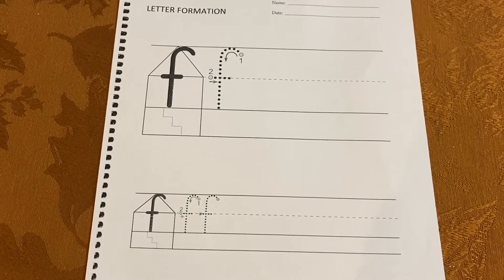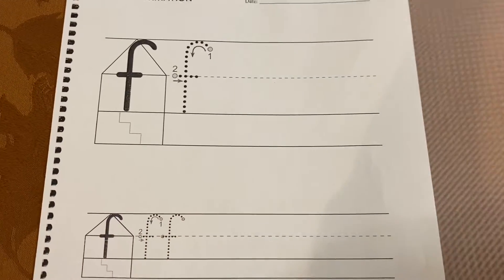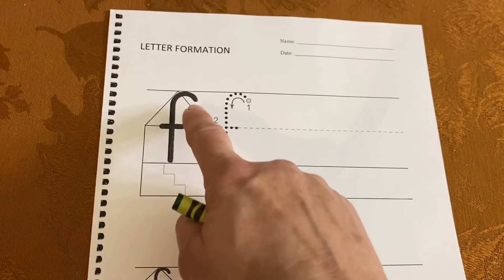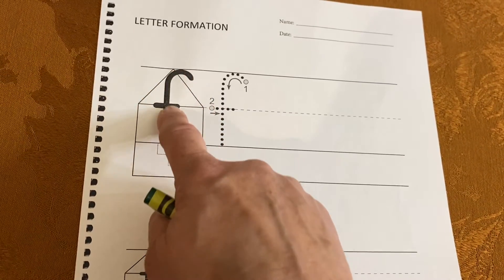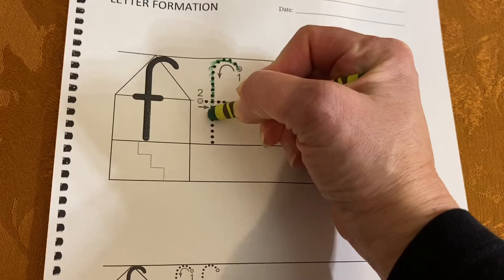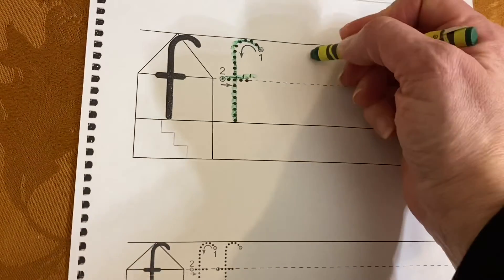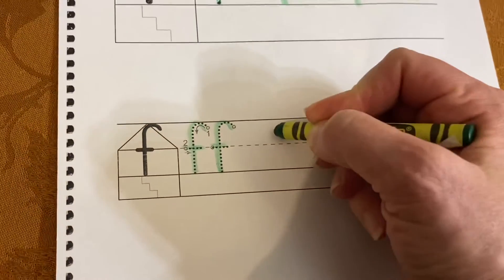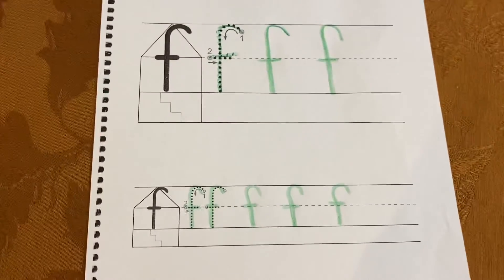Lowercase f handwriting